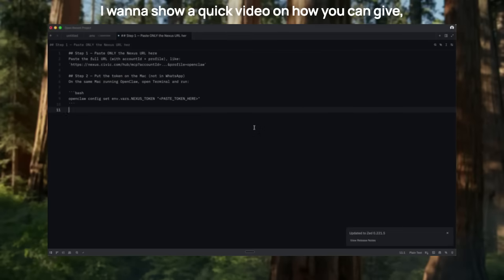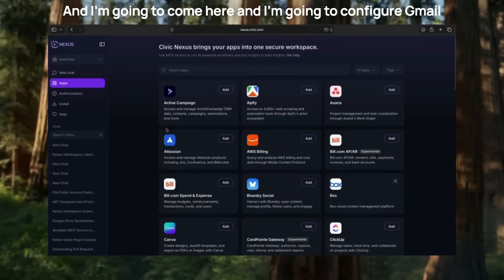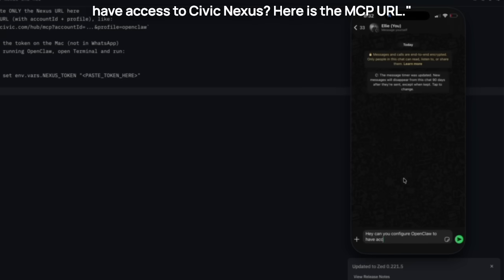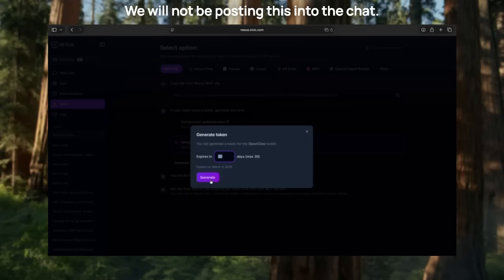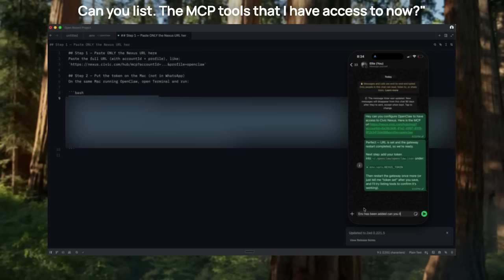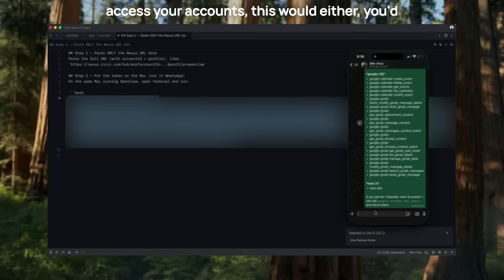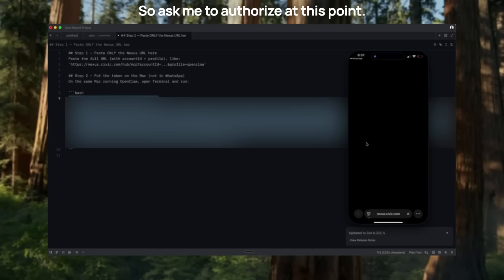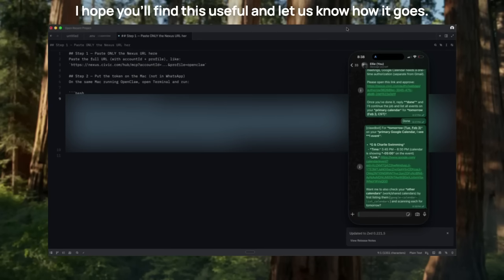How To Wake up From OpenClaw's Security Nightmare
Securely Connecting OpenClaw to Your Accounts via Nexus Civic

Learn how to securely give OpenClaw access to your accounts without logging into the host machine. Follow these steps to configure MCP servers on Nexus Civic and generate tokens to ensure secure and controlled access to your tools like Gmail and Google Calendar. Stay in control of your authorizations through the chat interface and see how OpenClaw can manage your accounts efficiently.

01:19 Setting Up OpenClaw with Nexus Civic
02:10 Generating and Securing Tokens
02:34 Authorizing OpenClaw to Access Accounts
03:57 Managing Authorizations Through Chat Interface